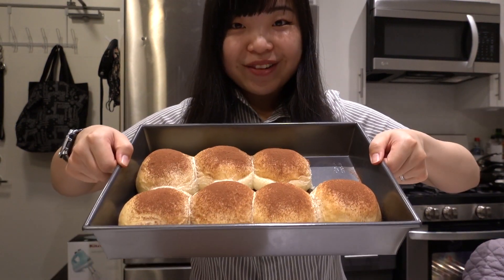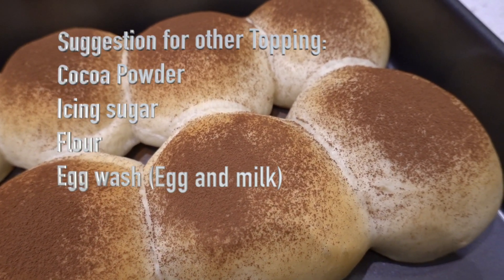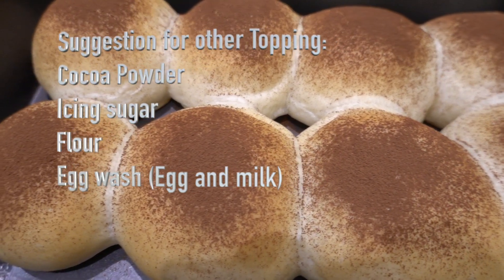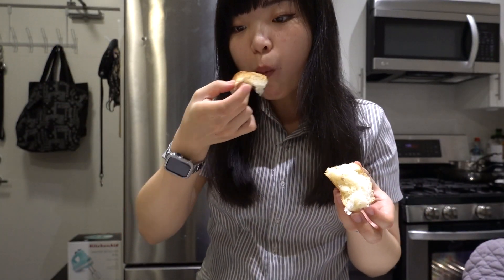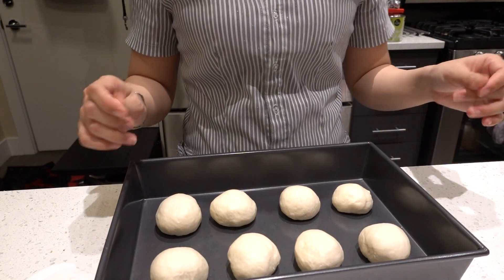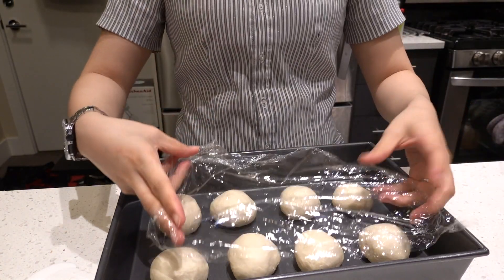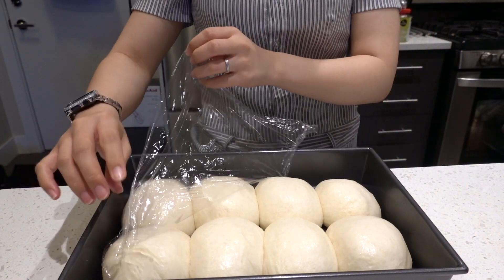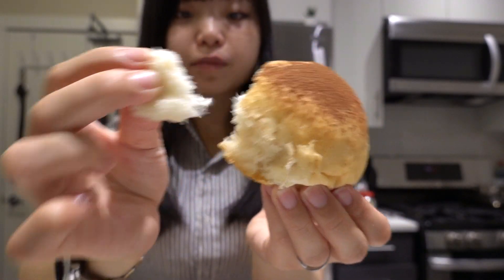Let's Make Fluffy Milk Bread! (With instant yeast)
Hi everyone!

Today, we are making delicious fluffy milk bread together using instant yeast! I noticed most of the milk bread videos I watched on Youtube uses traditional yeast and so I thought to share how I make my bread using instant yeast.

Why do I use instant yeast instead of traditional yeast? I like how it cuts down on the time spent waiting for the yeast fermentation and proofing time. Here's a breakdown...

Traditional Yeast
Mix yeast with warm liquid (i.e. water, milk)
Wait for 10 minutes for yeast to "bloom"
Mix with dry ingredients and knead for 10-15 minutes
First proofing, wait until double in size (30-60 minutes)
Punch out the air and shape to desired shape
Second proofing, wait until double in size (30-60 minutes)
Bake

Instant Yeast
Yeast can go directly to dry ingredients
Mix with warm liquid and knead for 10-15 minutes
Proof for 10 minutes (will not double in size)
Shape to desired shape
Proof until double in size (30-60 minutes)
Bake

Anyways, I hope you can give this simple recipe a go!

Ingredients:
Flour - 1 1/2 Cup or 250g
Granulated Sugar - 2 Tbsp or 30g
Salt - 1/2 Tsp or 3g
Instant Yeast - 1 Tsp or 3g

Warm Milk - 3/4 Cup or 185g
Soft Unsalted Butter - 2 Tbsp or 30g

Optional Topping:
Cocoa powder
Icing sugar
Flour
Egg wash

Song: Celery in a carrot field (orig. video deleted)